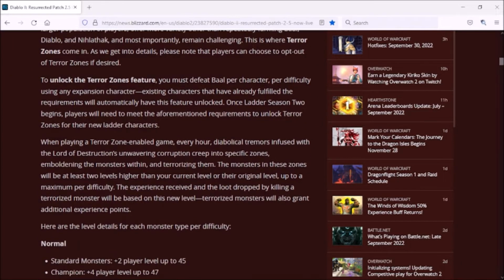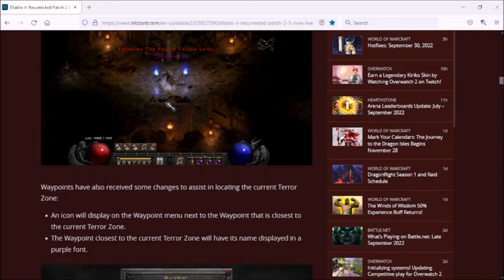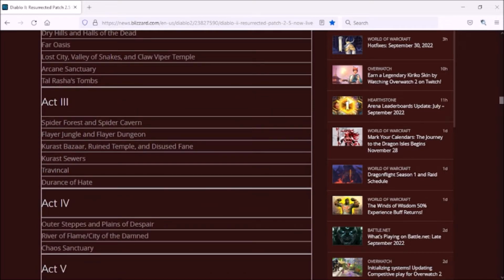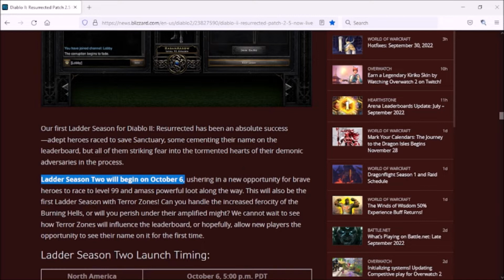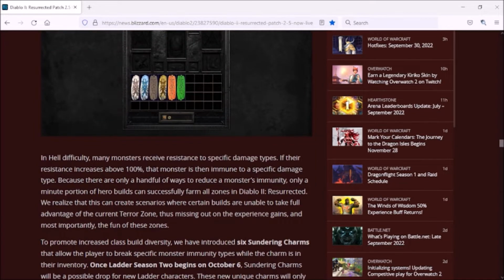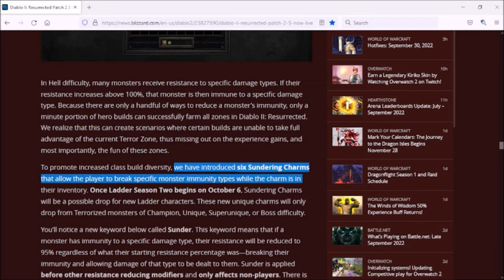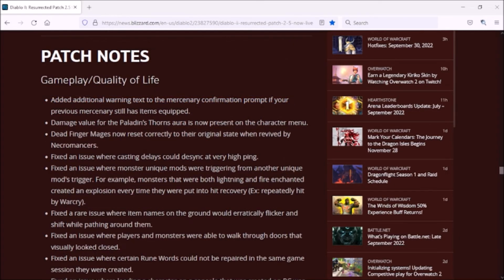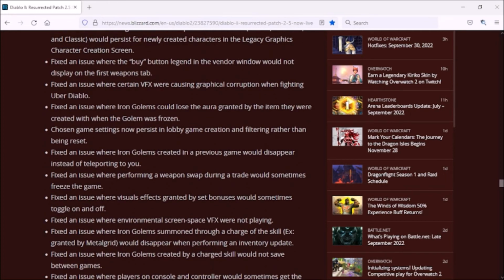Diablo 2 Resurrected Update 2.5 Patch Notes Season 2 New Items Terror Zones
We go over some patch notes for update 2.5 of Diablo 2 Resurrected.